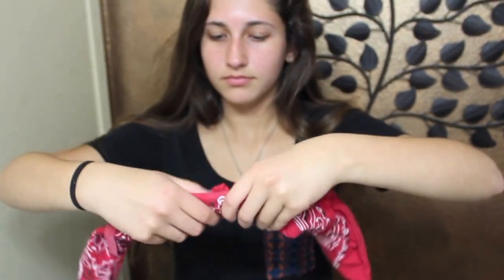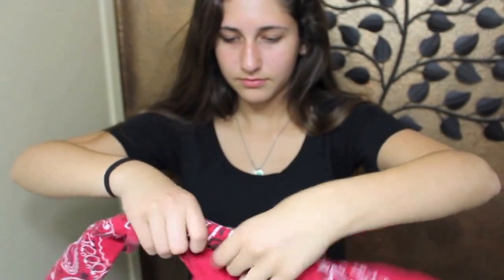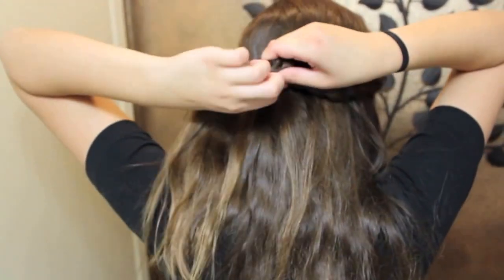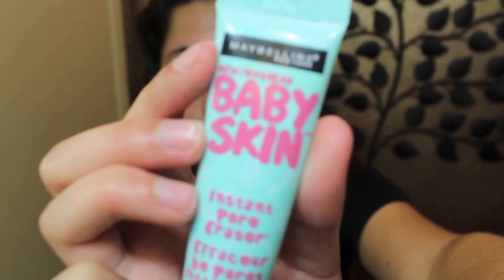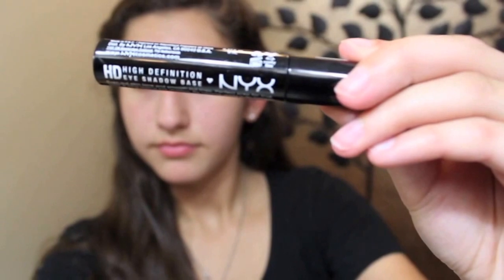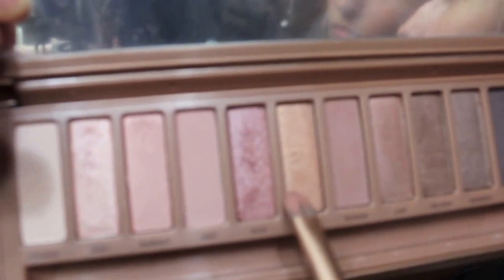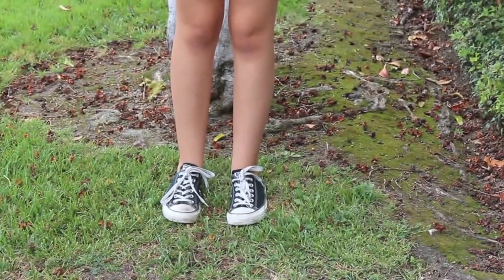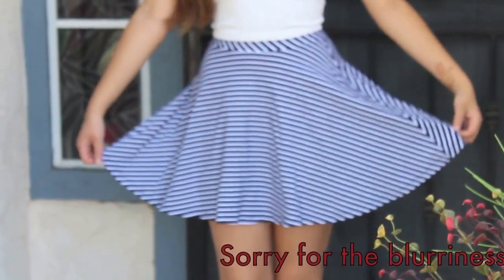Fourth of July Hair, Makeup and Outfit Ideas 2015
Hope everyone has a fun and safe 4th! 'MURICA.
Blog: jkyinthesky.blogspot.com ...  Read my latest post!

- Jillian